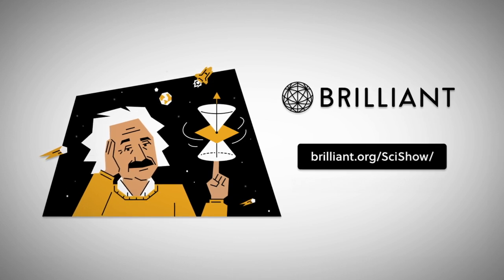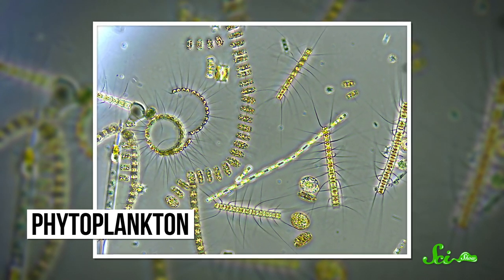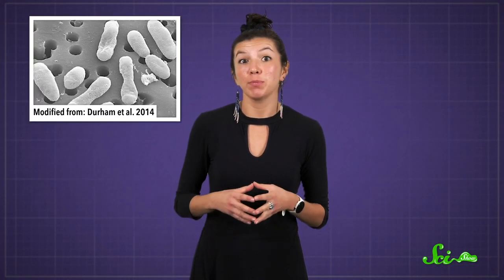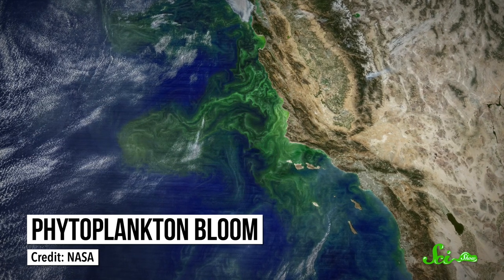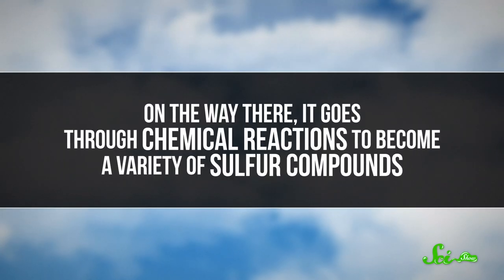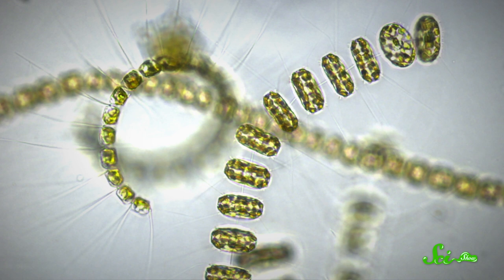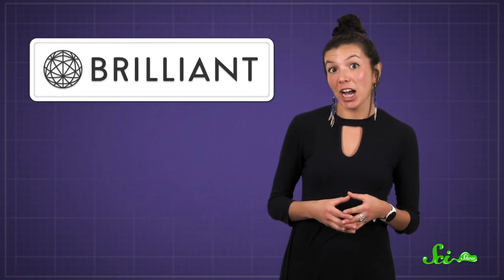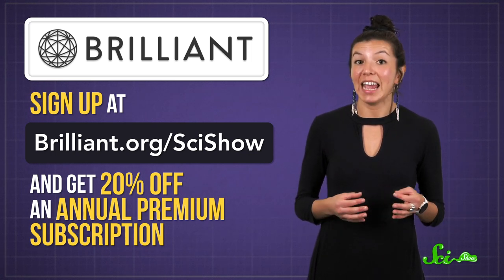Why Does the Ocean Smell Like That?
What gives the ocean its distinct, sometimes pungent smell?  It turns out the answer is more than just dead fish or salt: it’s the scent of tons of phytoplankton being munched on!